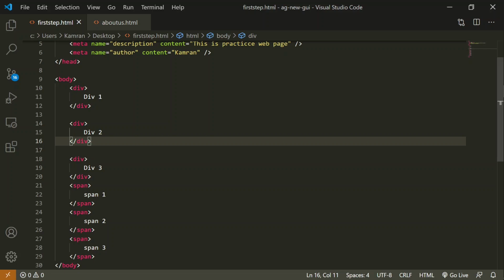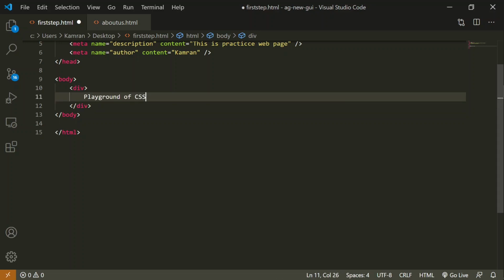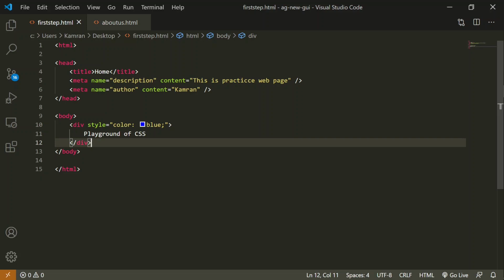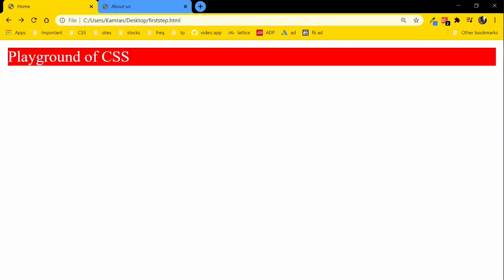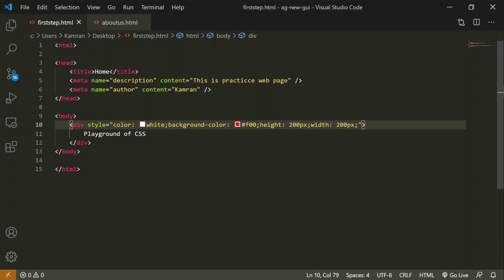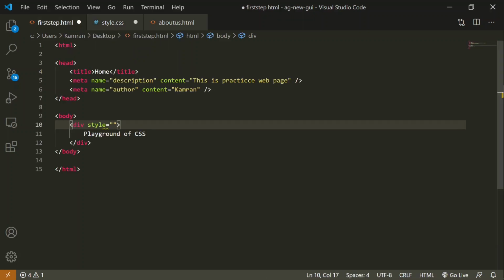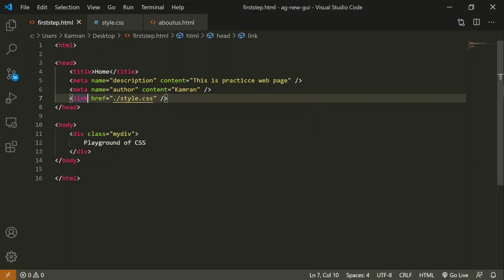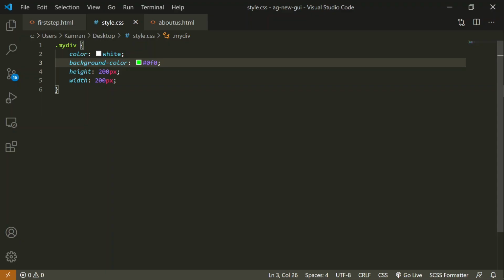HTML Tutorial 07 - Styling of elements of HTML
n this video, we will discus how to style any HTML element